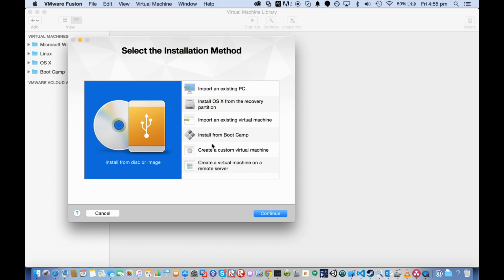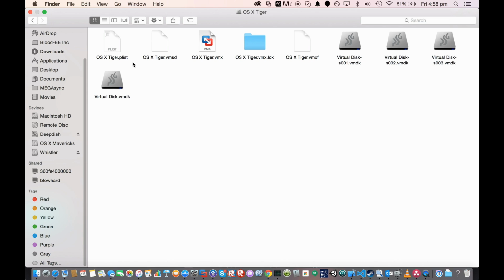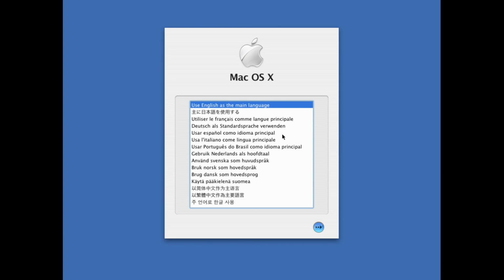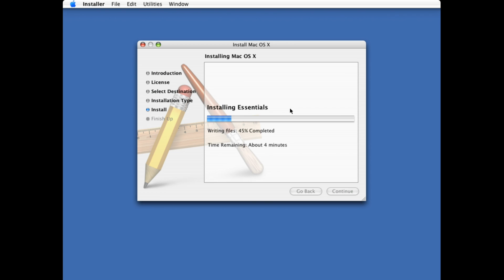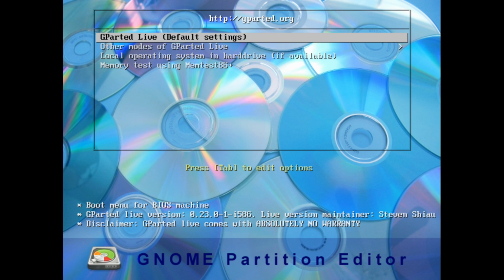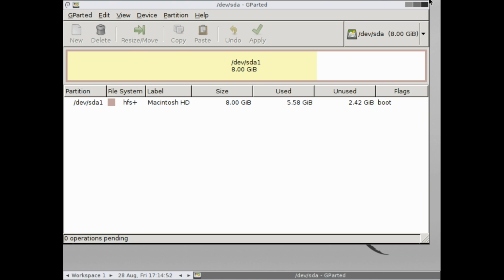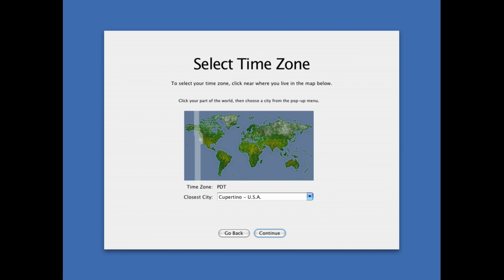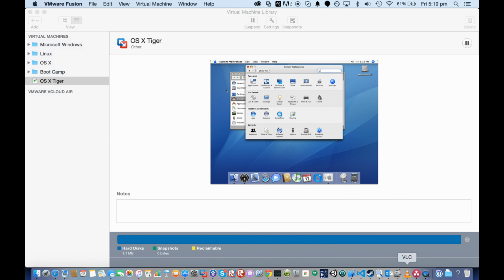How to Install Mac OS X 10.4 Tiger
In this video I show you how to install OS X 10.4.6 in a virtual machine using VMware Fusion.